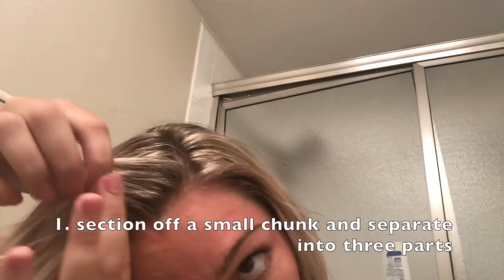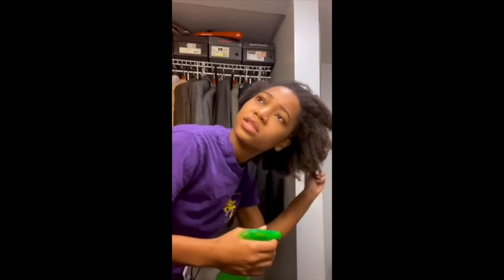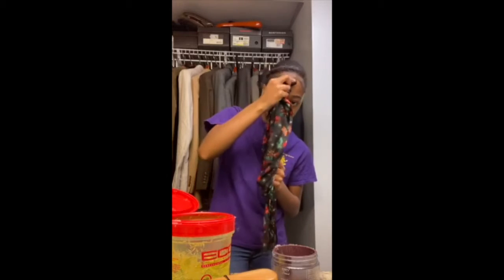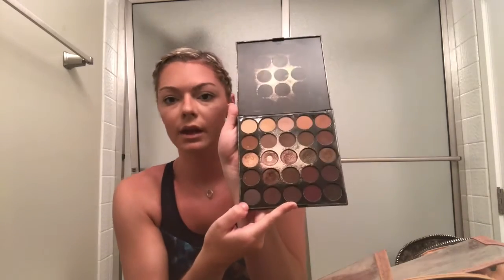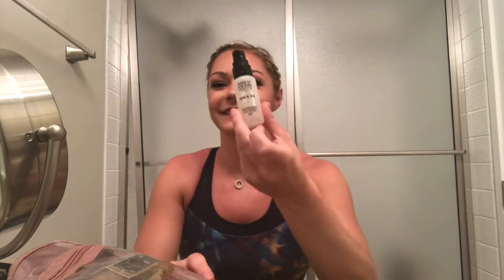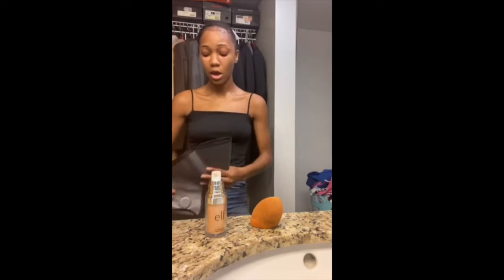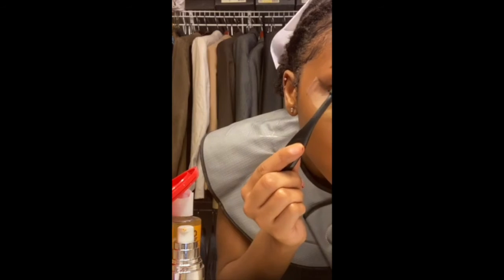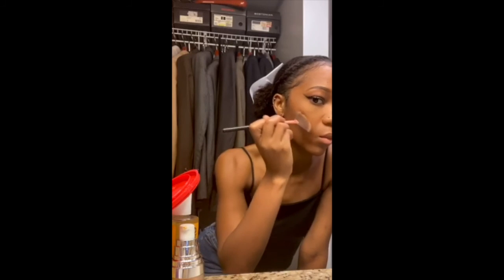Stetson University Cheerleading - Game Day Hair and Makeup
00:08 Hair - Kirby
08:11 Hair - Morgan
18:19 Makeup - Kirby
40:03 Makeup - Morgan